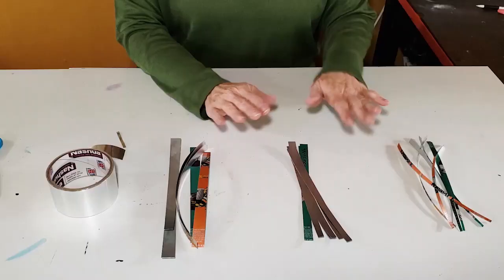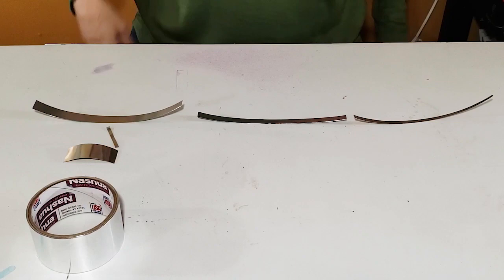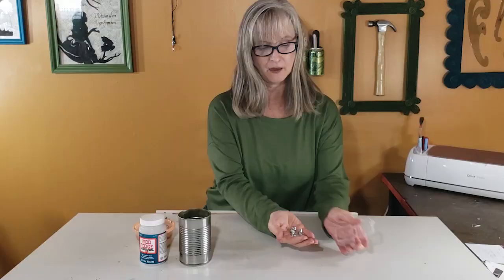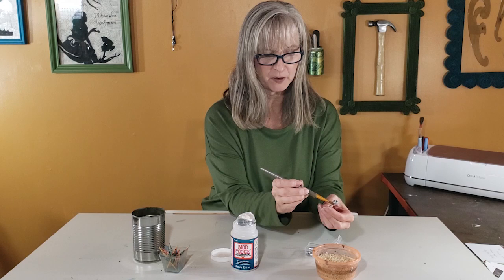Make a BEAUTIFUL Dragonfly from Beer and Soda Cans - Upcycled Christmas Decor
Welcome to the Upcycle Design Lab. I craft with recycled, repurposed, and unwanted materials. There is a lot of experimenting with trash and recyclables to make them "new" again. If you enjoy reusing, repairing, and re-imagining old items, I hope you will stick around and check out some of my other Upcycling tutorials and join those of us who are rethinking the things we throw away.

Cindy :-)

*LINK FOR FREE TEMPLATES (Please note that this link will take you to my blog post. The templates are all the way at the bottom of the post)

Advertising Disclosure: Upcycled Design Lab may be compensated in exchange for featured placement of certain sponsored products and services or your clicking on links posted on this website.

Cricut Maker
Standard Grip Cutting Mat
Bead Roller
Metal Tape
Alcohol Ink
Mod Podge Gloss
18 or 20 Guage Copper Wire
Round-Tipped Jewelry Pliers
Embossing Tool
E6000 Glue